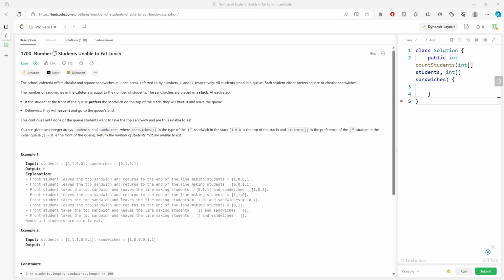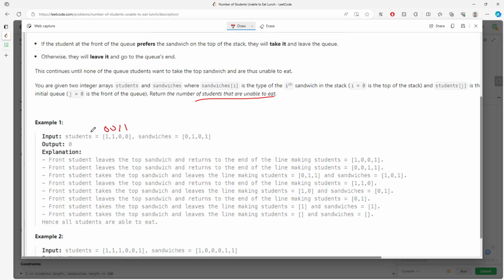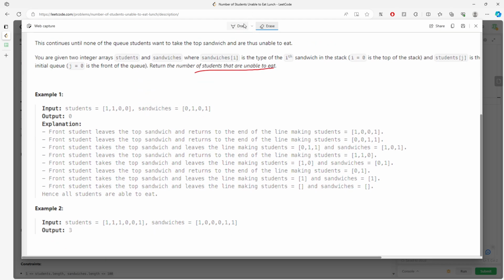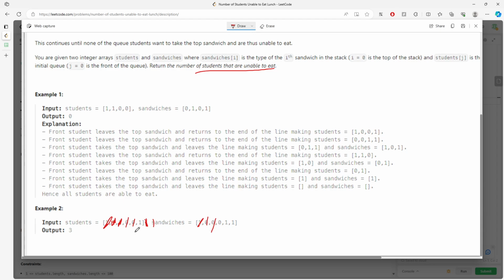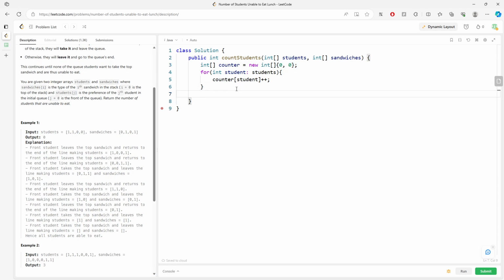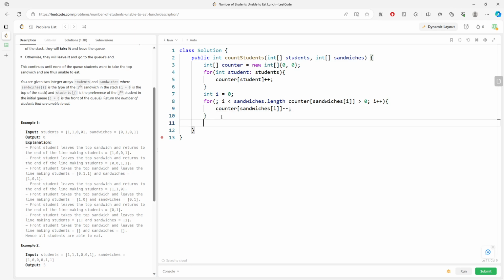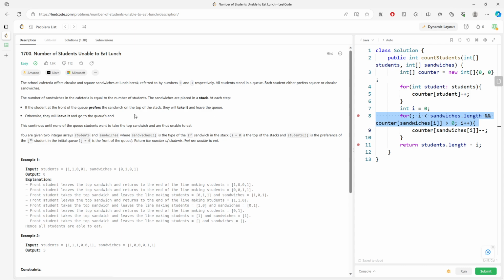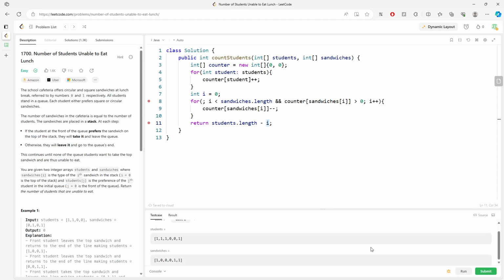LeetCode 1700 | Number of Students Unable to Eat Lunch | Counting Array | Debug | Java